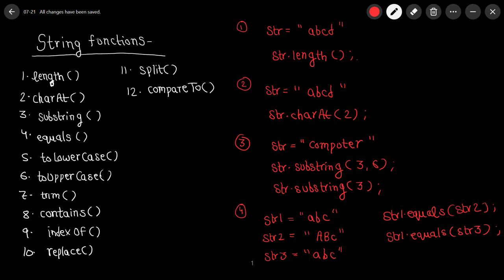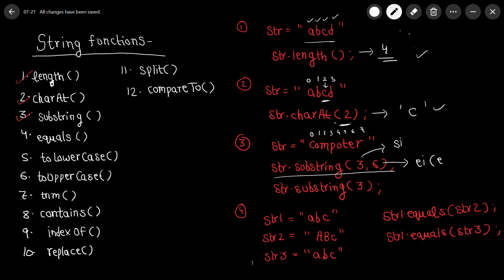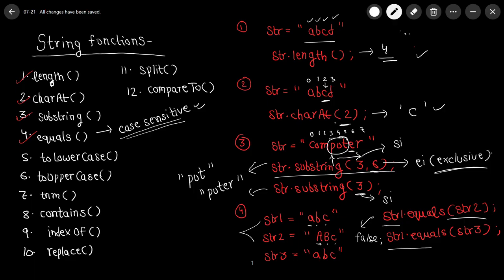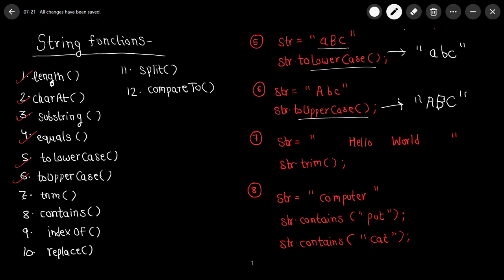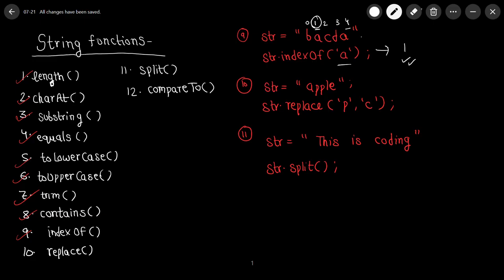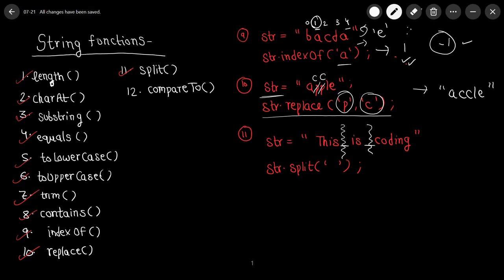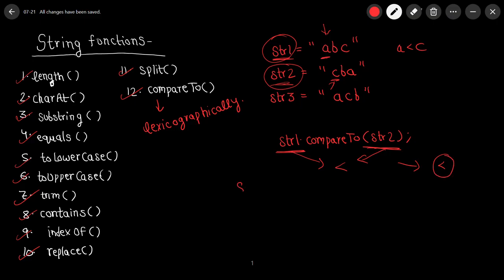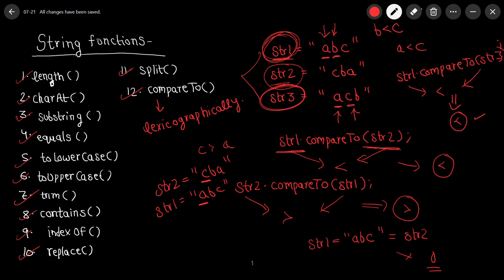Master 12 Java String Functions in Under 10 Minutes 🚀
In this video, we cover 12 essential Java String functions that every programmer should know — all explained in under 10 minutes.

✔️ length()
✔️ charAt()
✔️ substring()
✔️ equals()
✔️ toLowerCase() & toUpperCase()
✔️ trim()
✔️ contains()
✔️ indexOf()
✔️ replace()
✔️ split()
✔️ compareTo()

Learn these commonly used Java String methods with simple examples, making them easy to understand for beginners.

📌 Language: Java
📌 Topic: Strings | Java | Built-in Functions | DSA | Programming Fundamentals